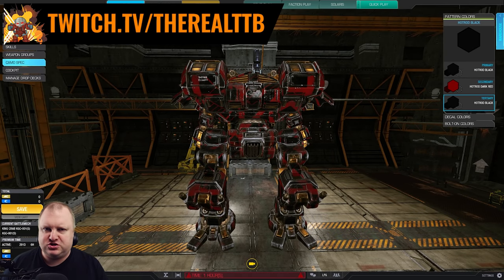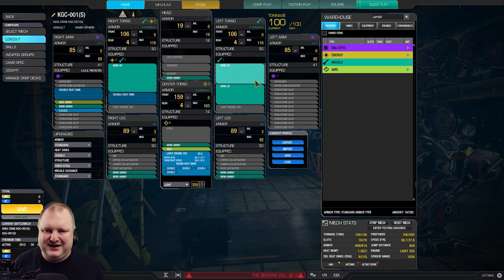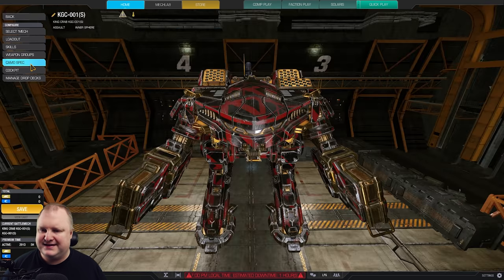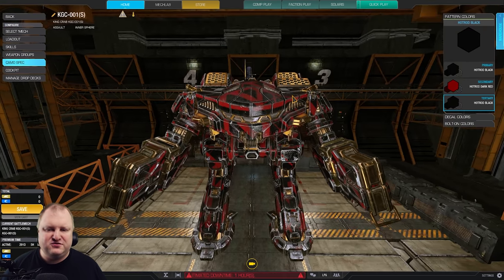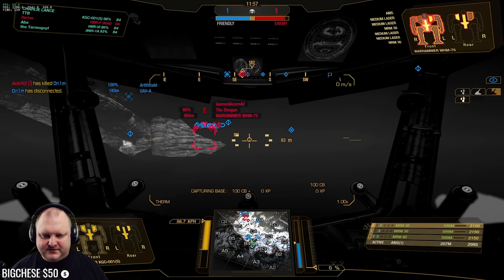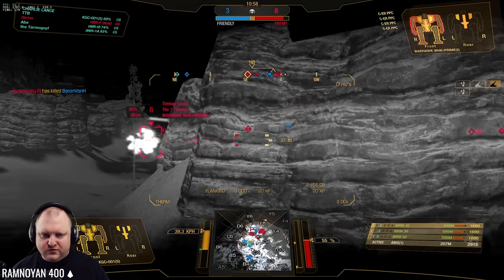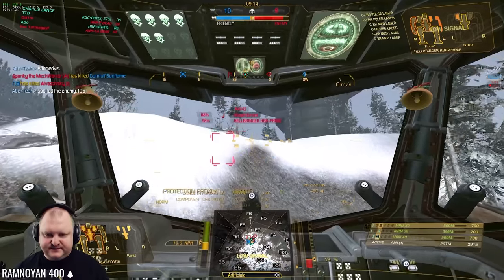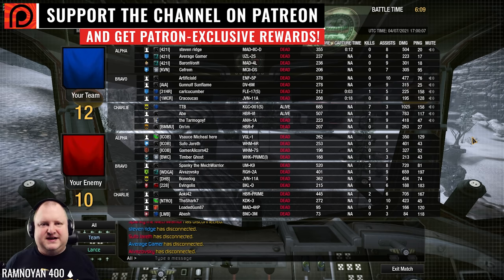MRM King Crab is INSANE! - German Mechgineering #320 - Mechwarrior Online 2021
So much damage. So much carnage. This King Crab rocks!

00:00 Build and Skilltree
03:24 Match